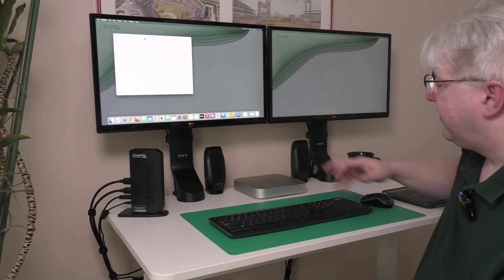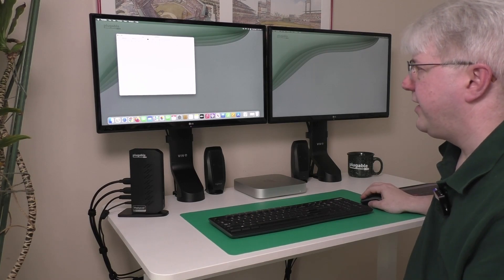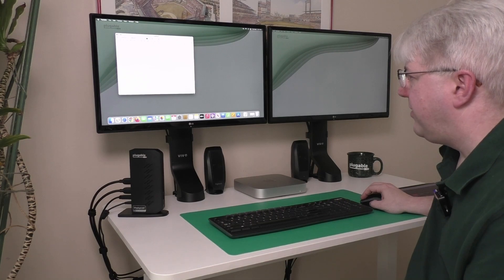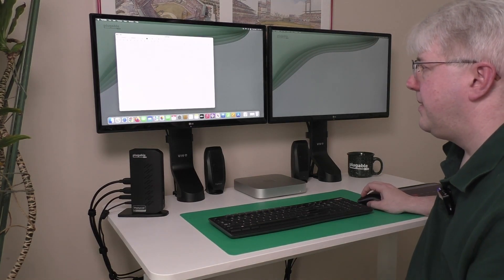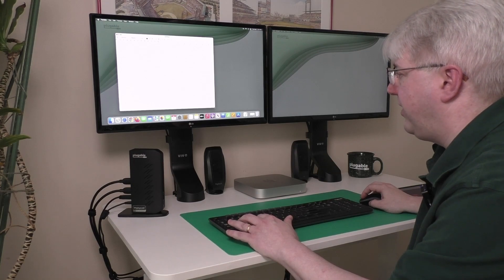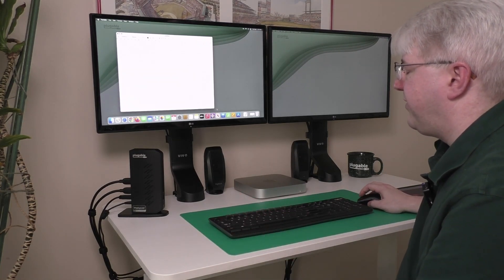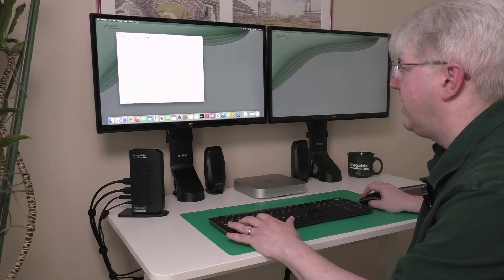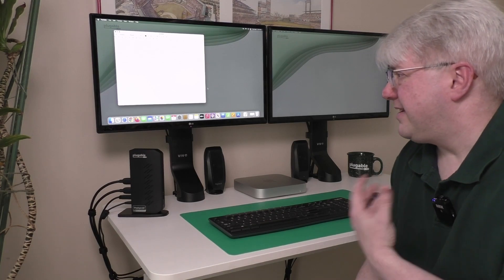Resizing Application Windows from the Center on a Mac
In this video, Plugable Product Support Engineer Bob Boerner demonstrates how to resize application windows from the center by holding down the ‘Option’ key (or ‘Alt’ key on a Windows keyboard) on a Mac while using a Plugable UD-6950Z docking station.